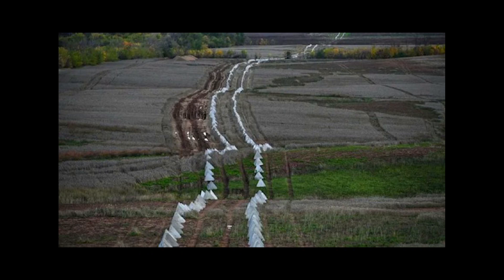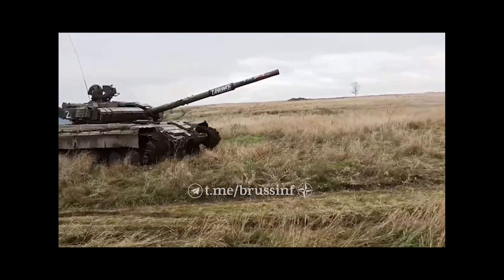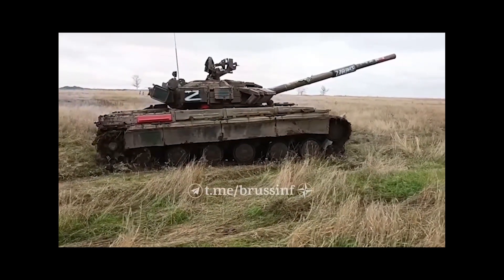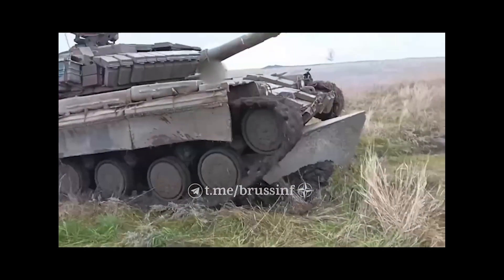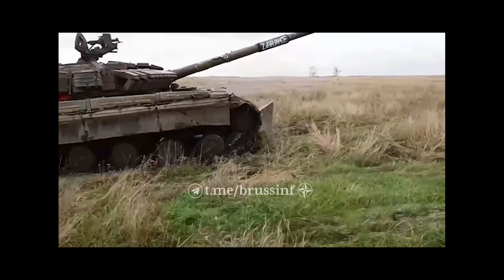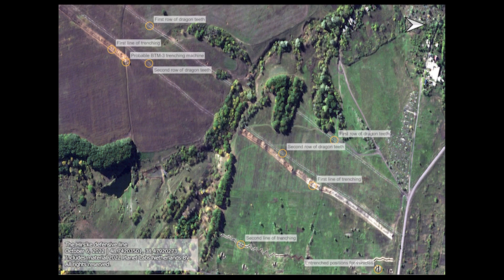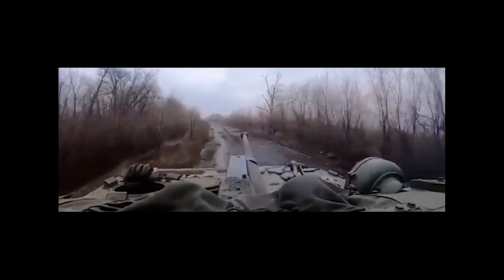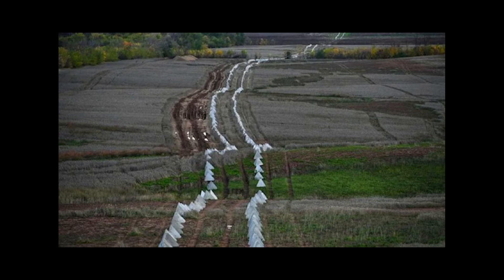How Russia's Dragon Teeth Anti-Tank Barriers Work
How Russia's Dragon's Teeth anti-tank barriers work and possible flaws.